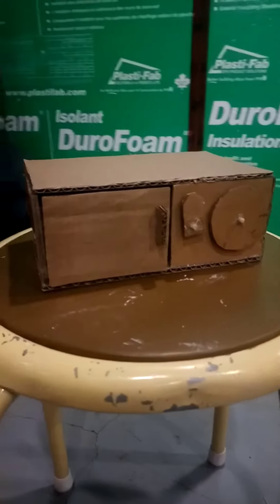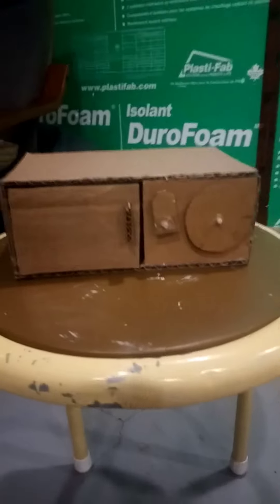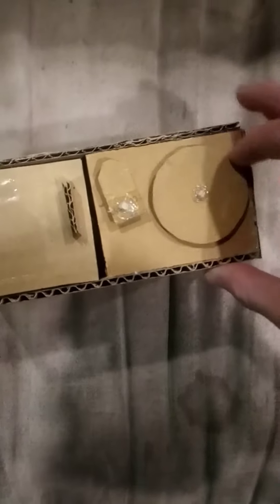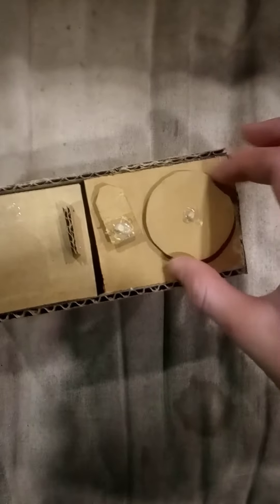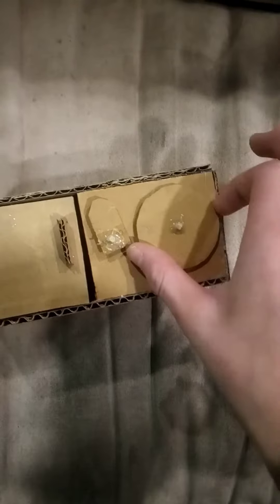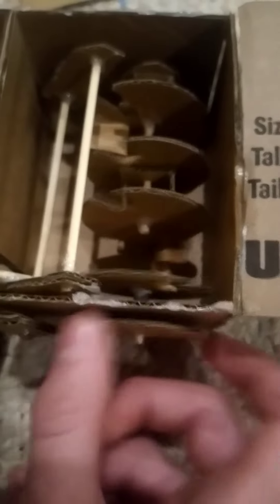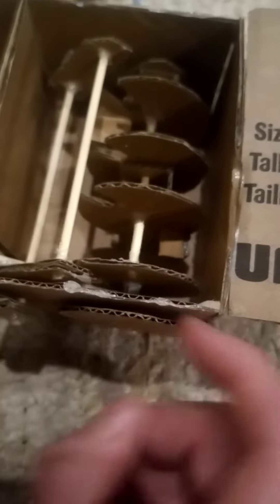Cardboard safe mechanism, and it's only 7cm tall!